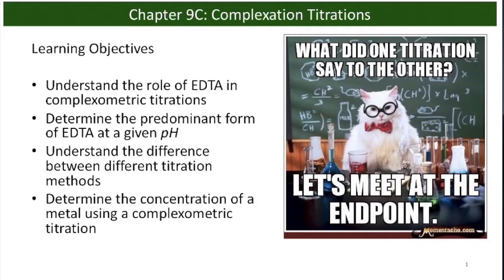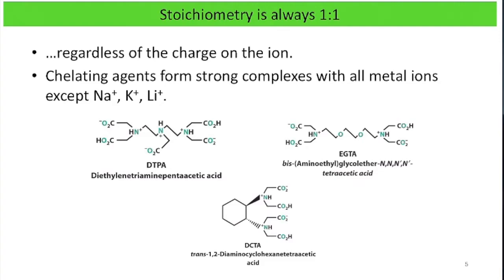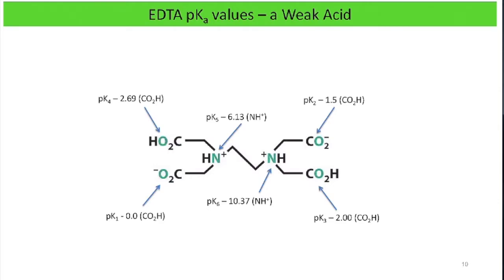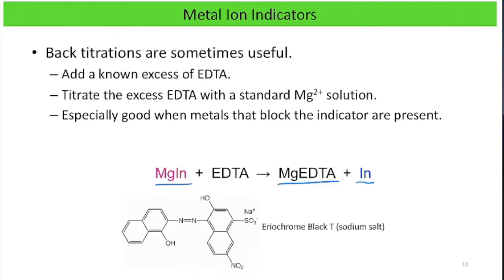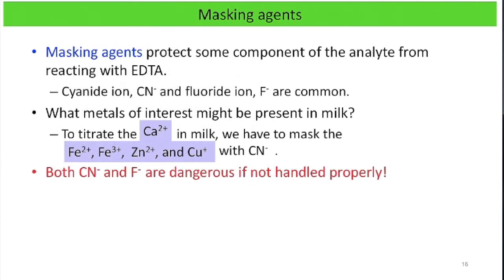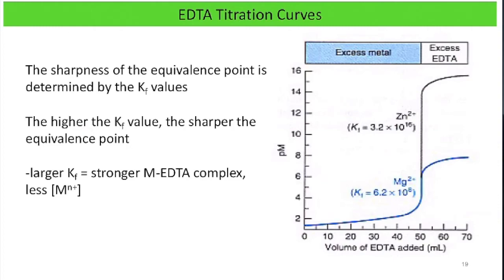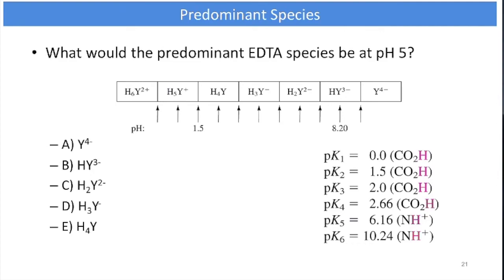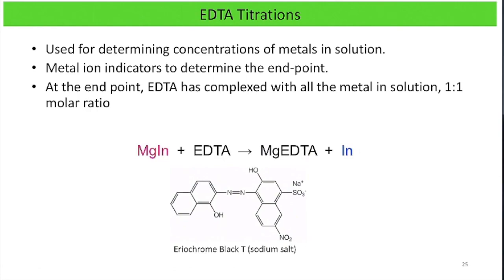CHEM 283 - Complexation Titrations (9C)